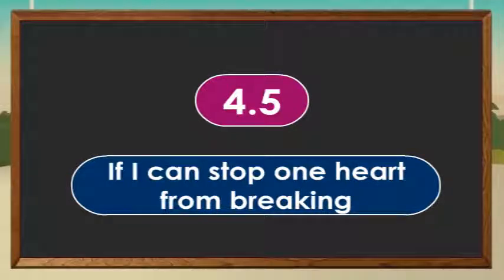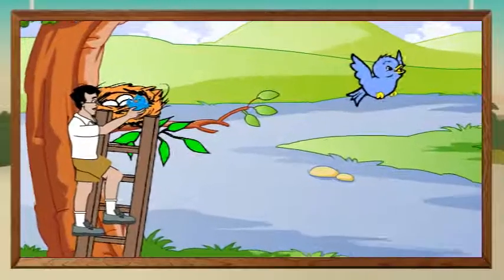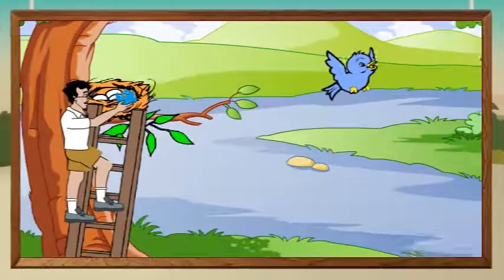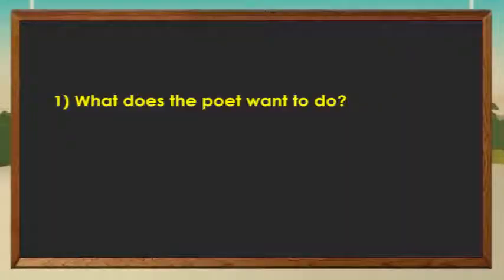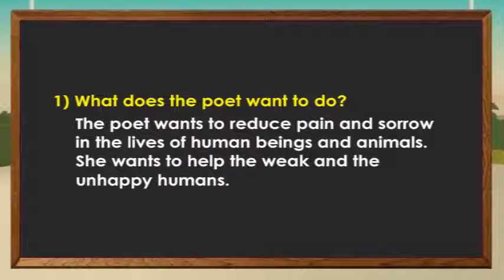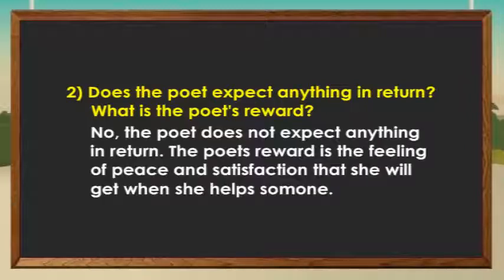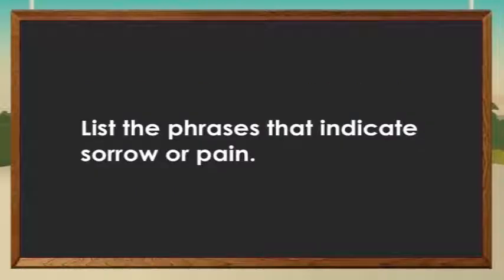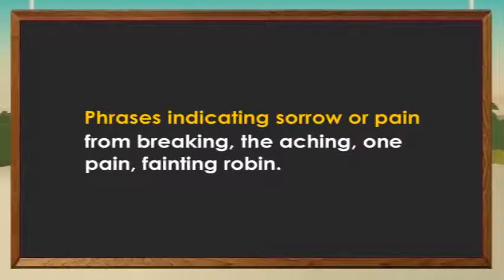Std 6th English Medium English Balbharti - Unit 4.5 If I Can Stop one Heart from Breaking - MH Board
Presenting Standard 6th English Medium English Balbharti - Unit 4.5 If I Can Stop one Heart from Breaking - Nakoda Educational